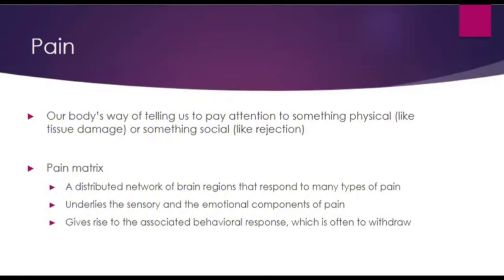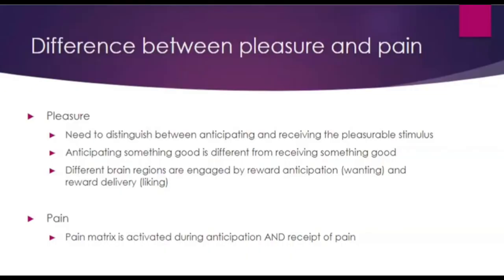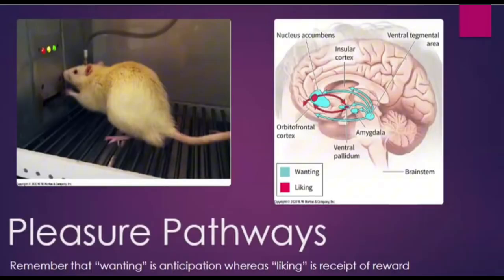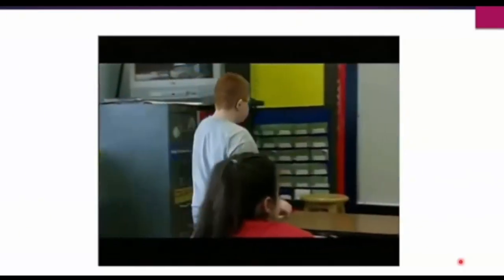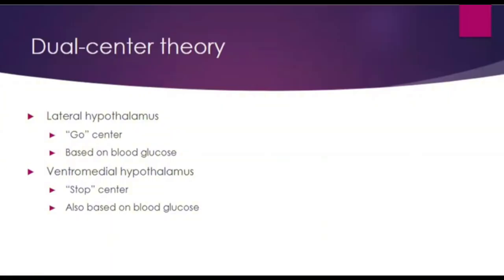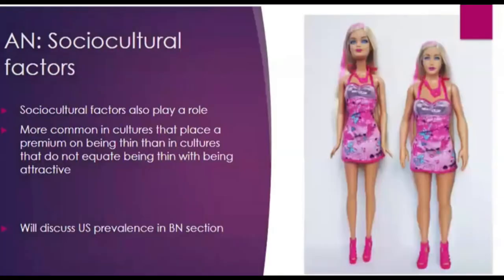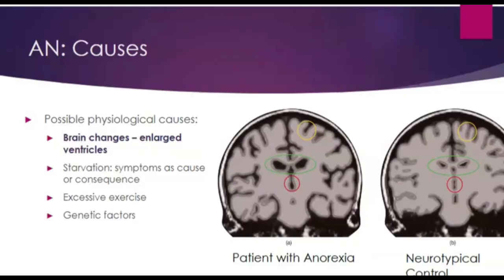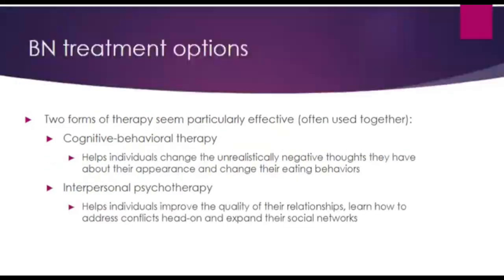Motivation - What Drives Us and How We Feel - Intro to Psychology Fall 2025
Why do we act the way we do? This session explores motivation theories (like Maslow’s hierarchy of needs), as well as the psychology of human emotions and their impact on behavior.

For this course, we use the textbook Interactive Psychology - People in Perspective 2.0 (Gross, Schmader, Hard, and Anderson).